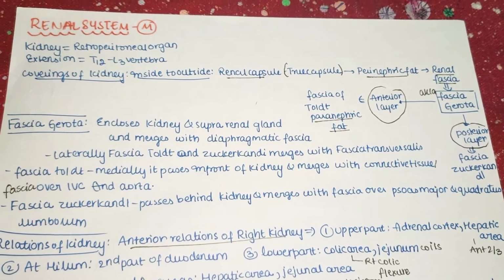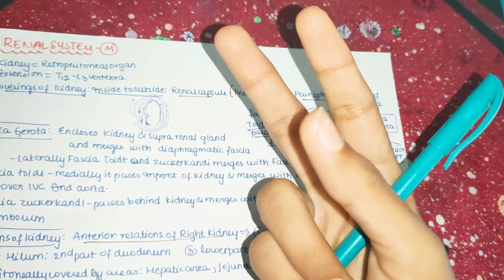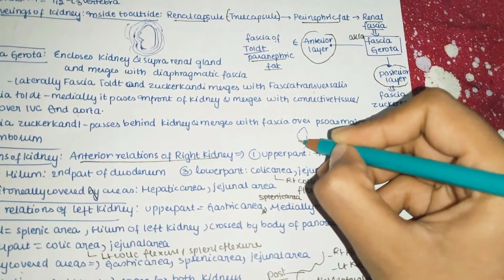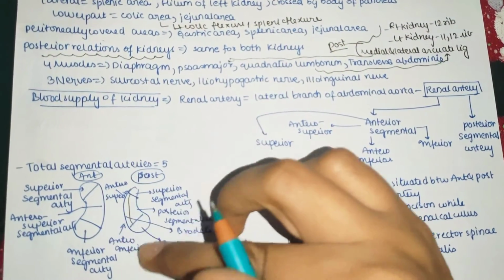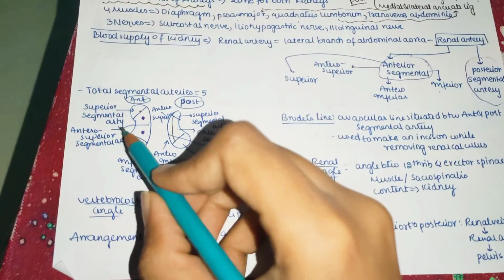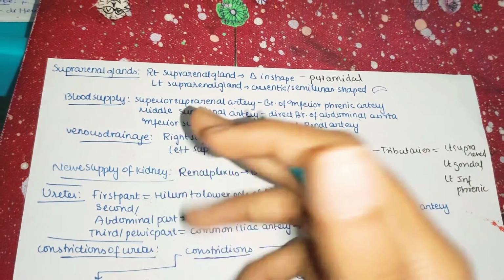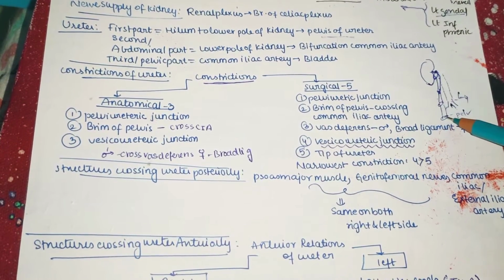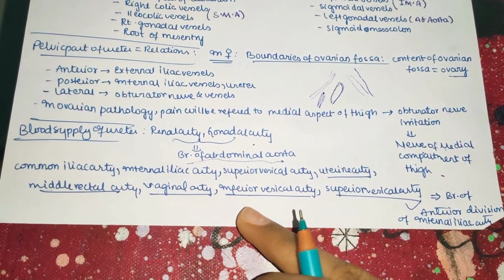NEET PG/NEXT PG RENAL SYSTEM